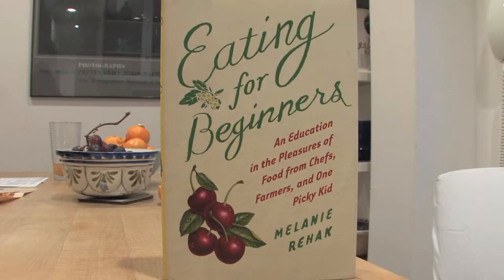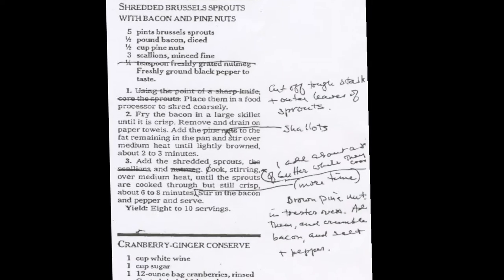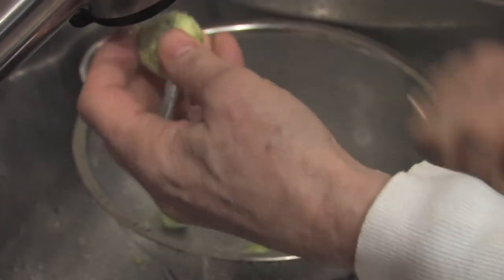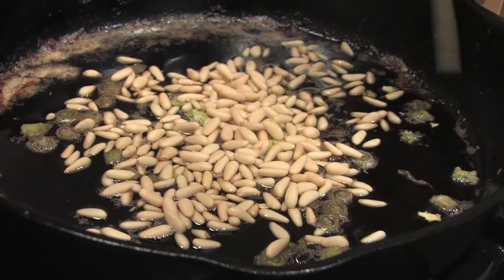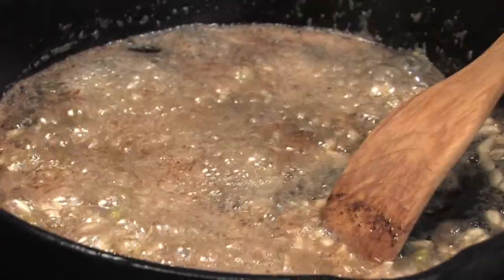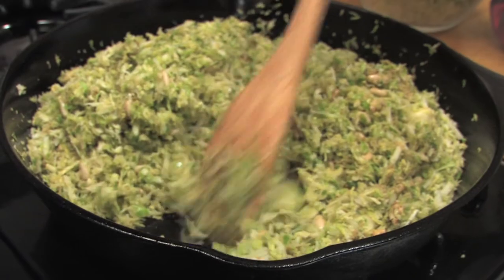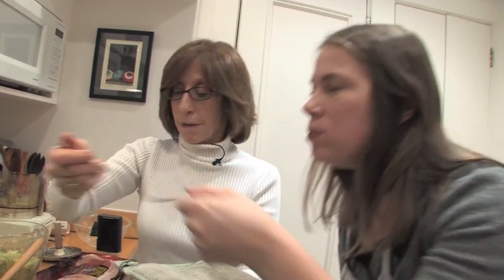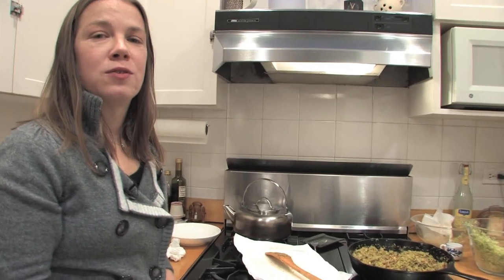Jean's Brussels Sprouts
Watch Jean Strouse, The Director of the Dorothy and Lewis B. Cullman Center for Scholars, and Cullman Center Alum Melanie Rehak make "Jean's Brussels Sprouts" -- a recipe Jean adapted from the New York Times and then passed on to Melanie, who adapted it for her new book "Eating for Beginners."